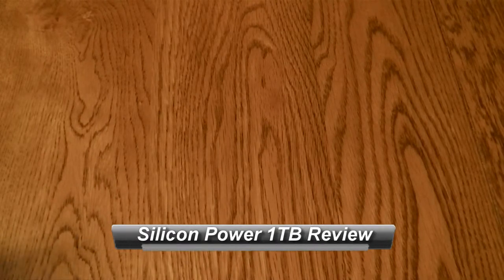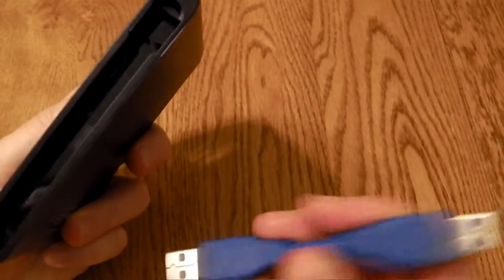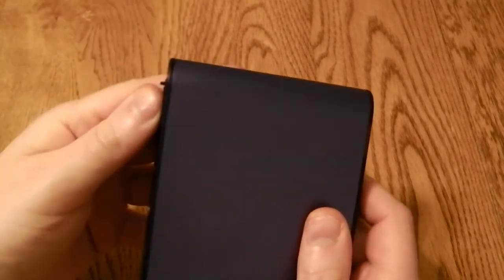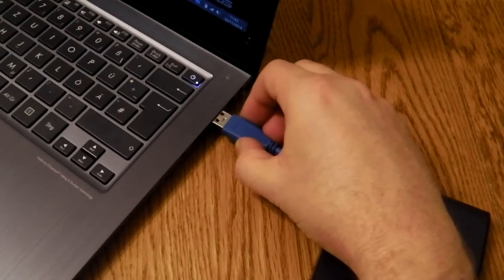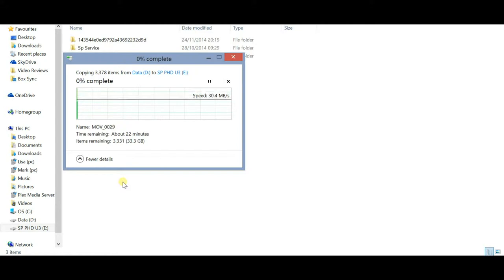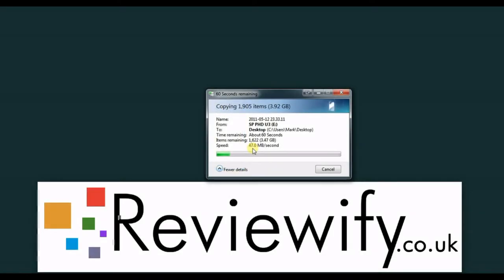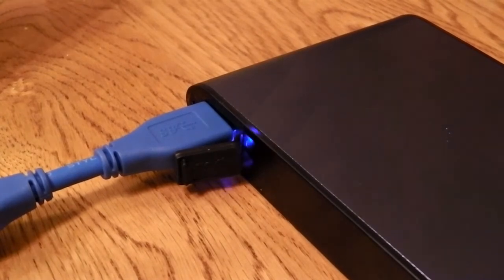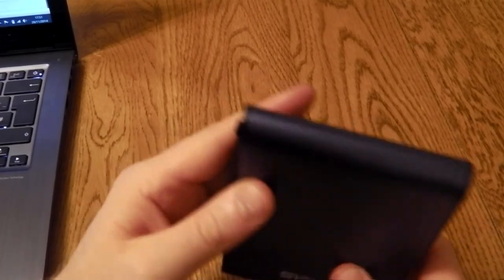Silicon Power 1TB Portable Hard Drive Review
Available from Amazon.co.uk and Amazon.com
If you'd like a product reviewing please get in touch via the